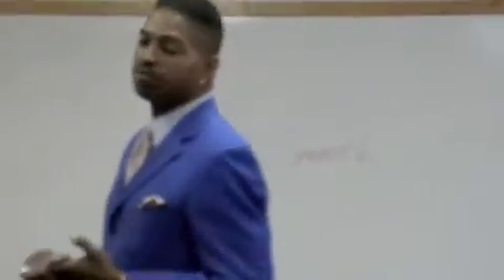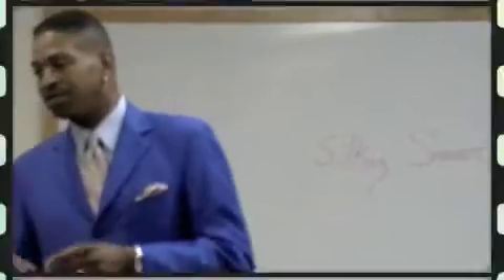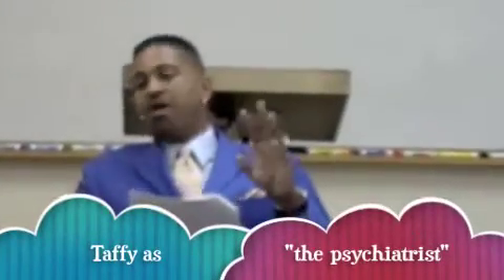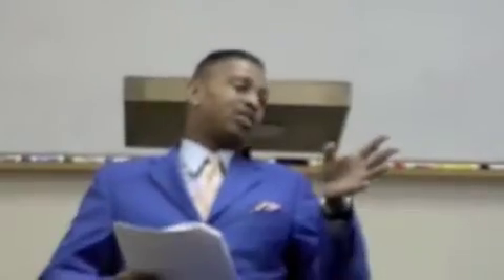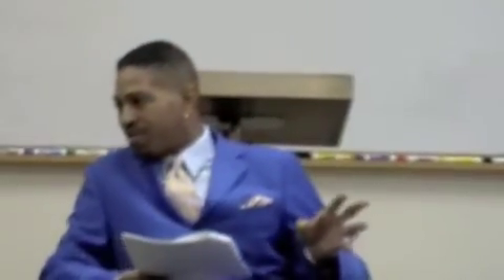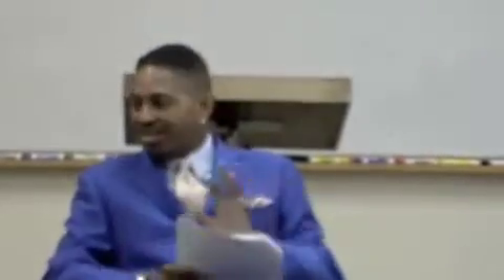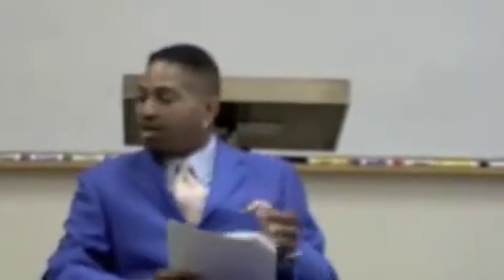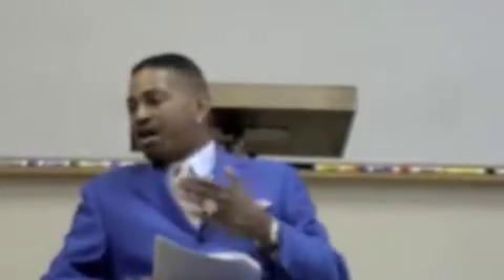Taffy Time Training IV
Taffy "The Trainer" Smith teaches AutoMax Sales students in Las Cruces, NM how to do customer interviews as part of the Road to the Sale!